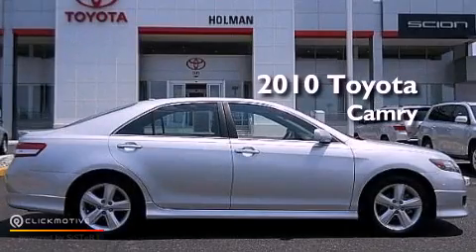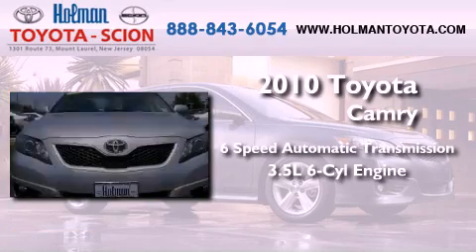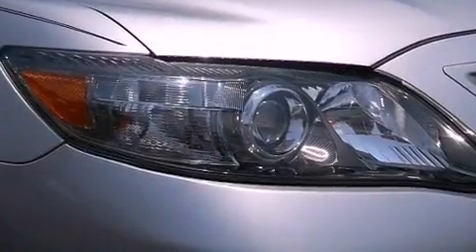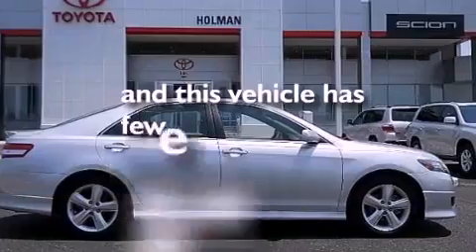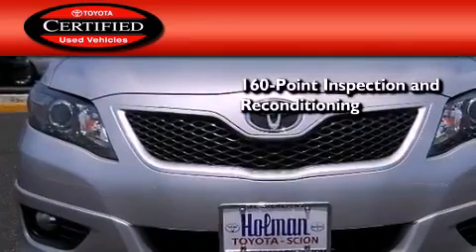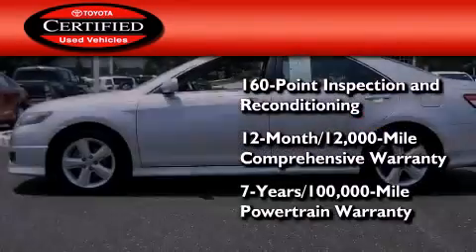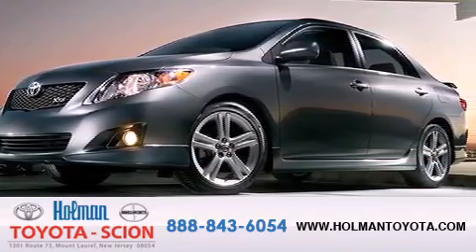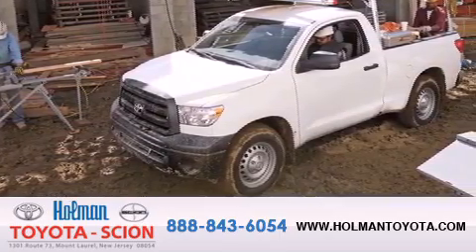Certified 2010 Toyota Camry Mount Laurel NJ 08054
Year : 2010
 Make : Toyota
 Model : Camry
 Engine : V6 3.5L
 Trans . : Automatic
 Exterior : Classic Silver Metallic
 Miles : 17,702
 Interior : Dark charcoal
 Stock : 28017A